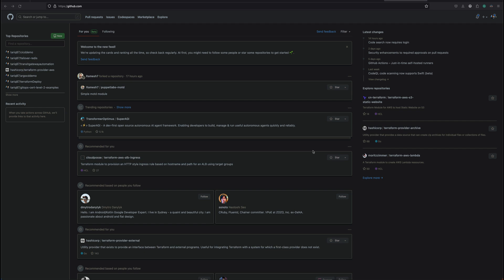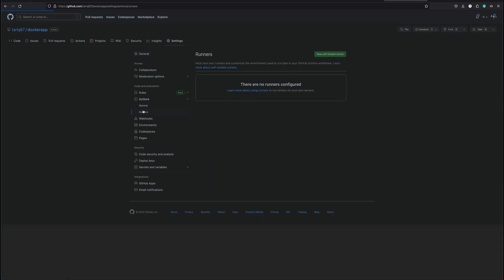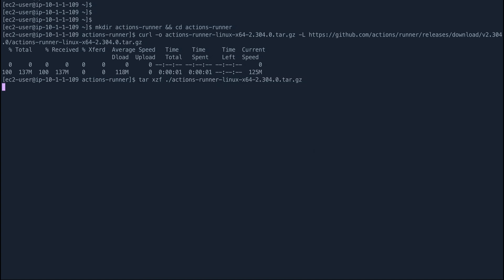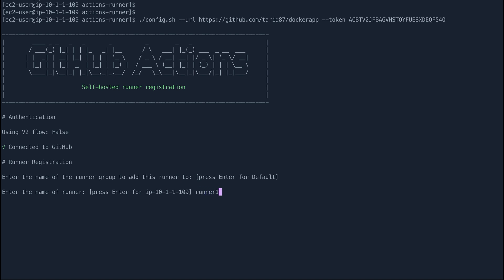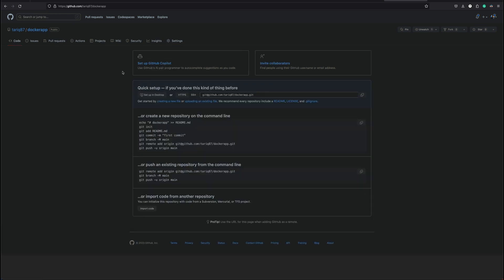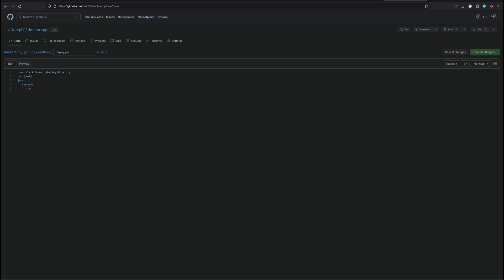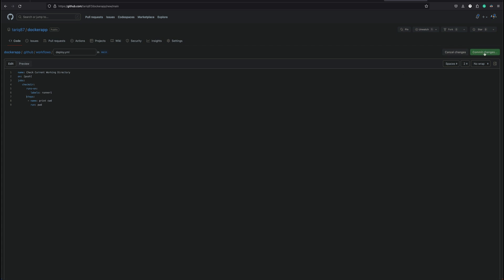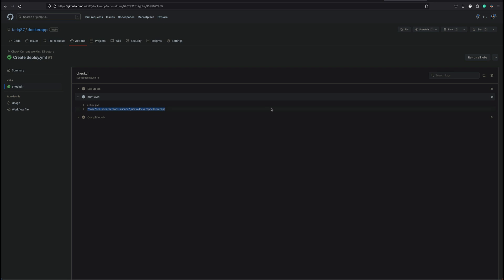Amazon Linux as a self-hosted runner on Github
In this tutorial video, we dive into the world of DevOps and guide you through the process of adding Amazon Linux as a self-hosted runner on GitHub. Self-hosted runners enable you to run workflows and jobs directly on your own infrastructure, providing flexibility and control over your CI/CD processes.

We start by explaining the concept of self-hosted runners and their benefits. Then, we walk you through the step-by-step process of setting up an Amazon Linux instance, configuring it as a self-hosted runner, and connecting it to your GitHub repository.

Throughout the video, we provide clear and concise instructions, accompanied by visual demonstrations, to ensure that you can easily follow along and implement the process in your own projects.

Whether you are a beginner exploring DevOps or an experienced practitioner looking to enhance your CI/CD pipelines, this tutorial is designed to equip you with the knowledge and skills to integrate Amazon Linux as a self-hosted runner on GitHub.

Join us on this DevOps journey and unlock the power of self-hosted runners for seamless automation and efficient software delivery.